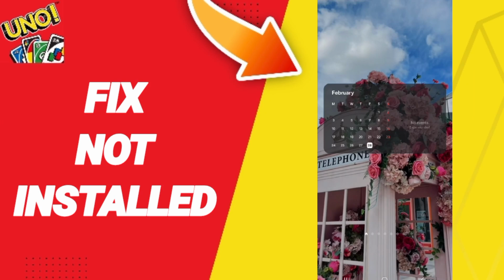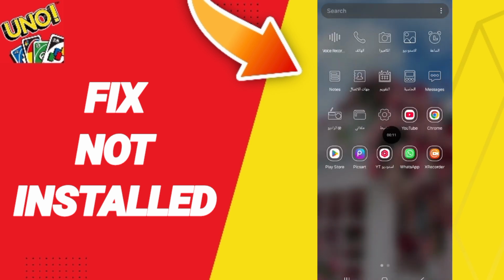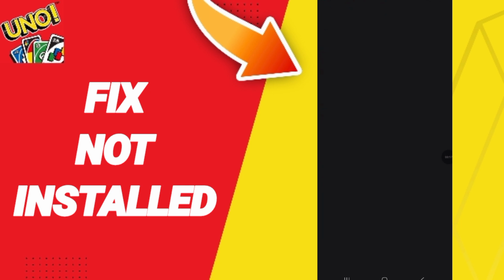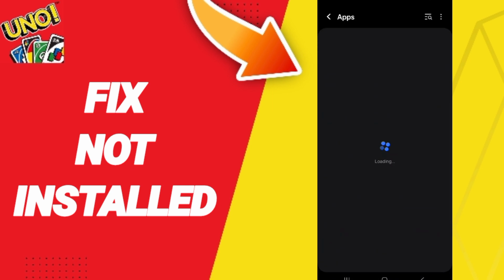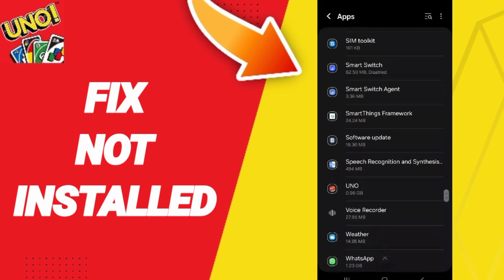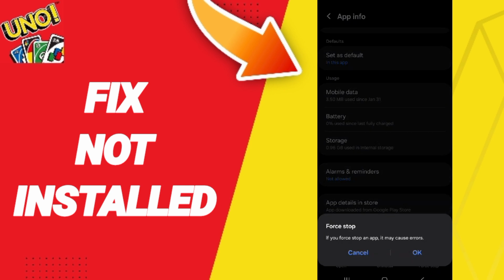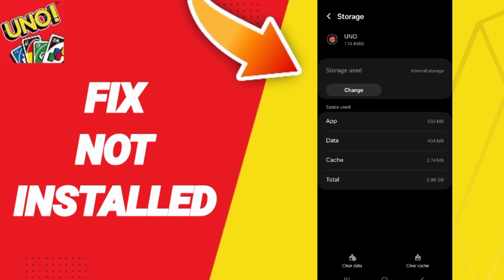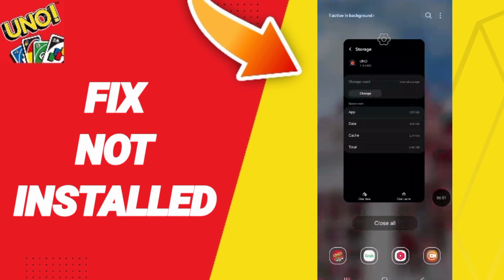How To Fix Not Installed On UNO App 2025